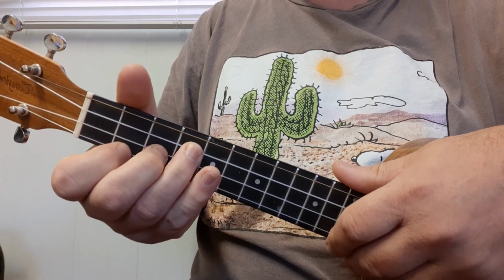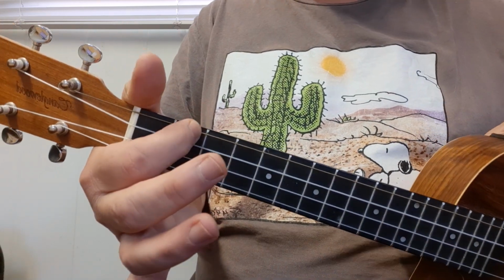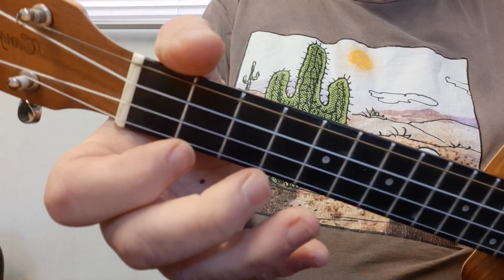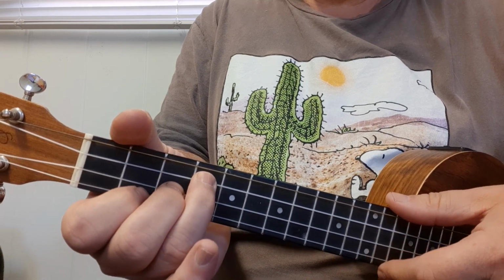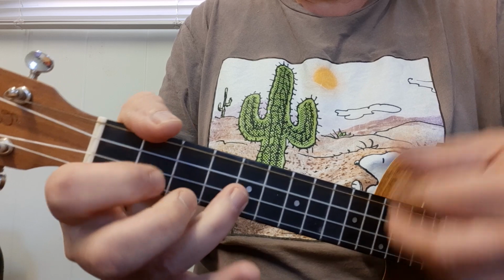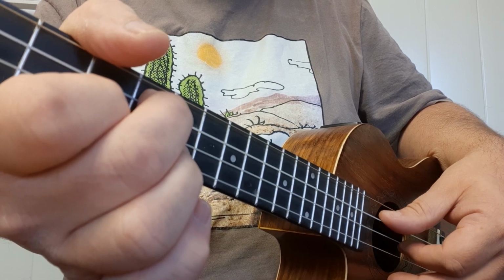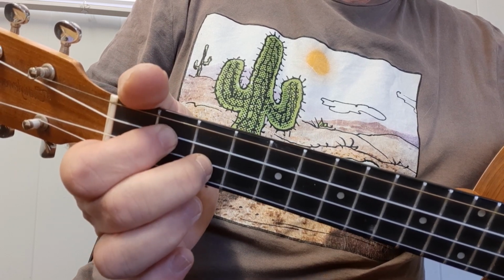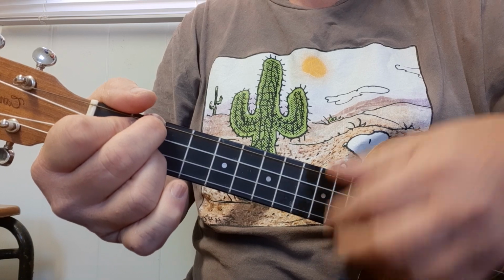islands in the sun - rhythm exercise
ukulele, uke, lessons, tuition, tabs, chords, riffs, scales, wheeler, Ian,